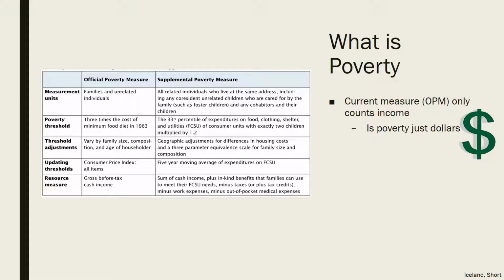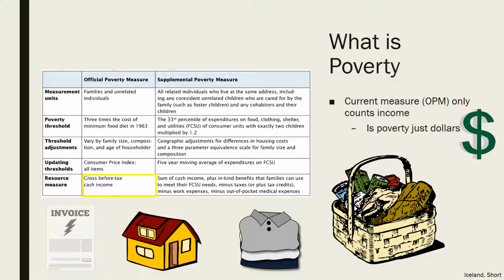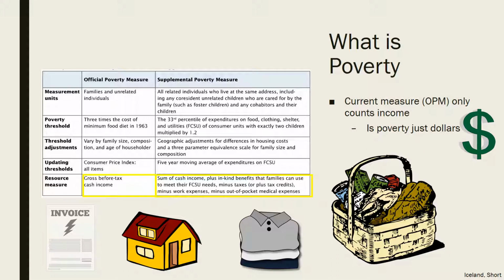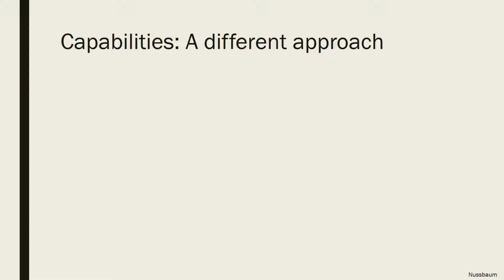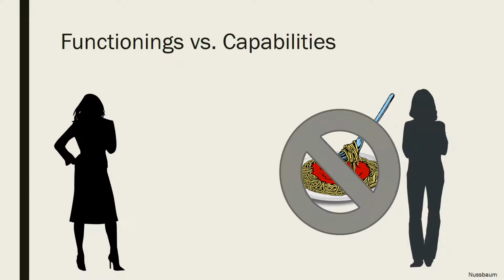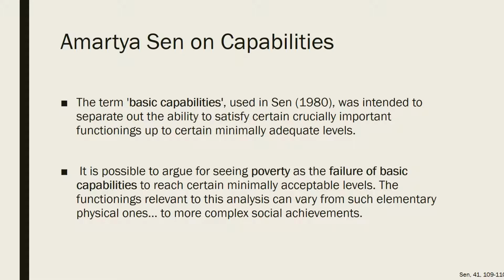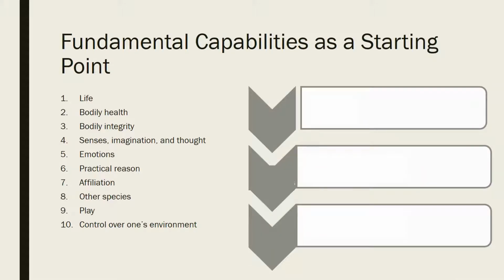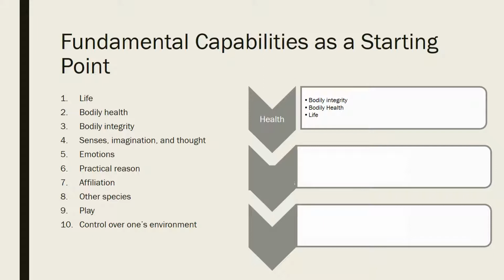Poverty and Dollars: What Are We Missing?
Bibliography

Iceland, John. Poverty in America: A Handbook. U of California P, 2003.

Nussbaum, Martha C. Creating Capabilities. Harvard UP, 2011.

Sen, Amartya. “Poverty and Affluence.” Inequality Reexamined. Russell Sage, 1992.

——. “Capability & Well-Being.” Quality of Life. Eds. Martha Nussbaum and Amartya Sen. Oxford UP, 1993.
Short, Kathleen. “The Research Supplemental Poverty Measure.” US Census Bureau (2011).

Project for POV 101 at Washington and Lee University